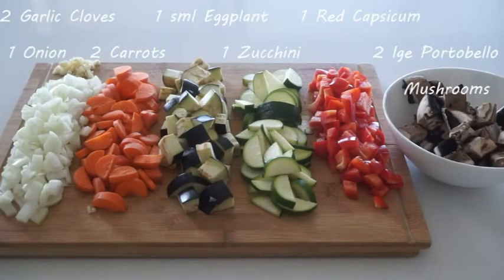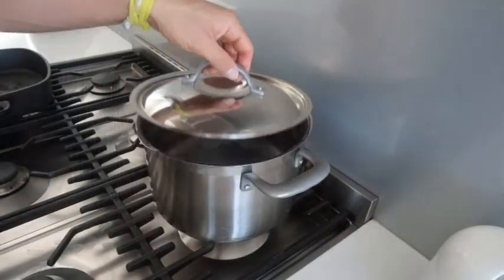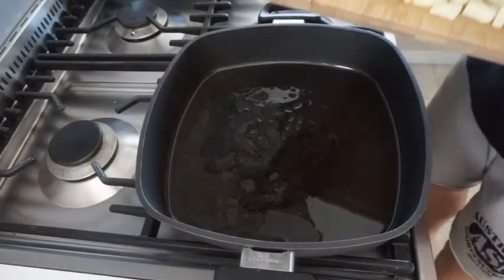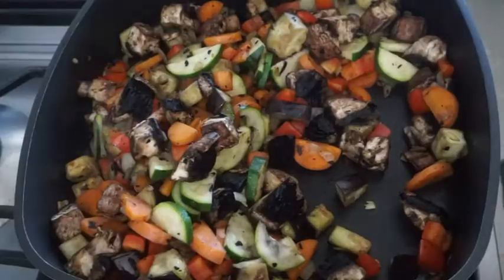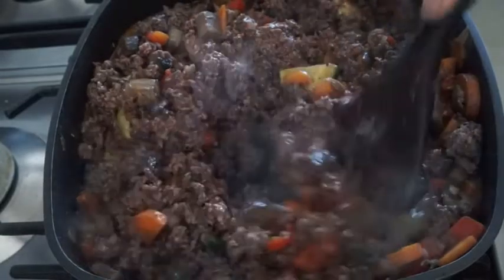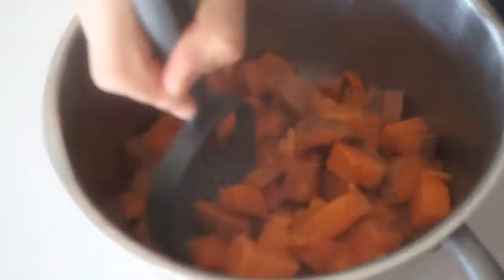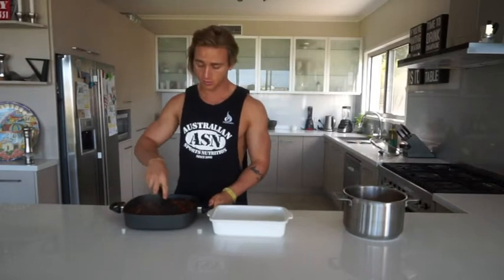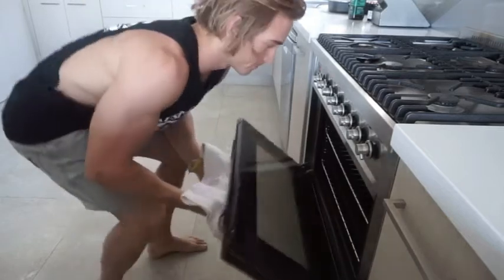Sweet Potato & Kanga Cottage Pie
With Winter in Australia, its time to warm up with some guilt free comfort food. This cottage pie brings a nutritious twist to the old classic; the meat used is Kangaroo, which brings more protein with less fat, and the carbohydrates are sourced from Sweet Potato rather than the traditional white Potato. Sweet Potato brings a greater flavour to the dish as well as more Fibre, Vitamins A, B & C, Iron, Copper, Potassium, it is Low GI and help regulate sugar within the body.
The recipe is also packed to the brim with other forms of fresh vegetables making the dish not only a hearty one, but also a wholesome, healthy one too.
Perfect for lunch and dinners but I also like to include it in my prepped meals for the week.

MUSIC